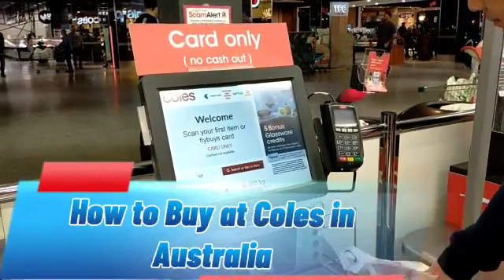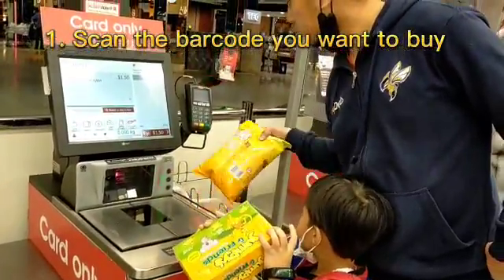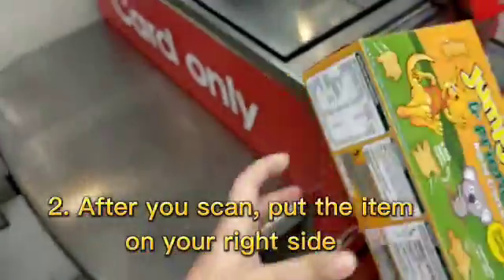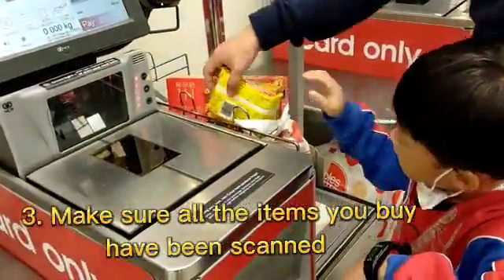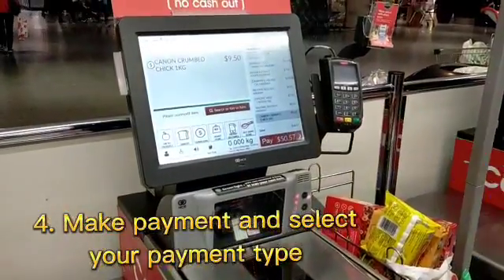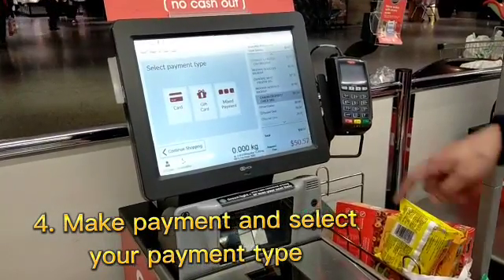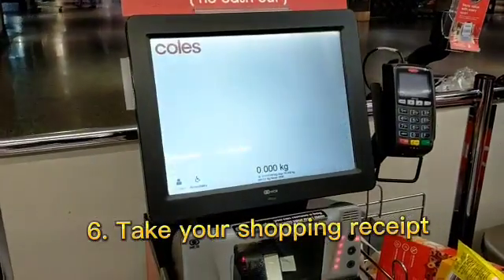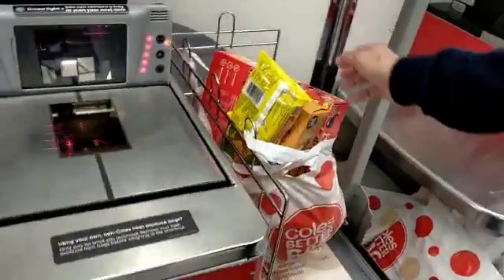How to Buy at Coles Woolworths in Australia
Bagaimana cara berbelanja di Coles -  Woolworths Australia